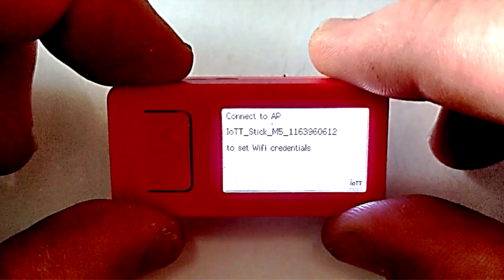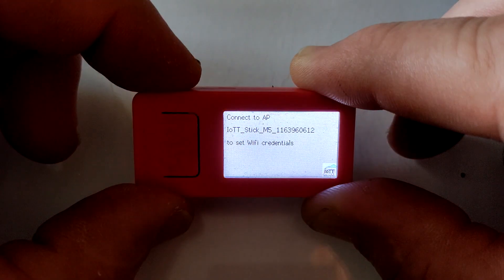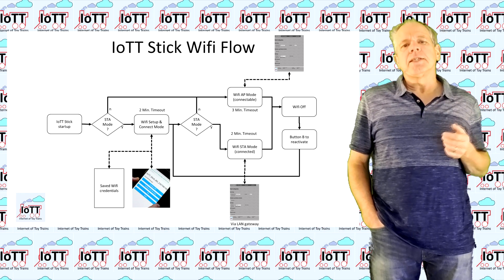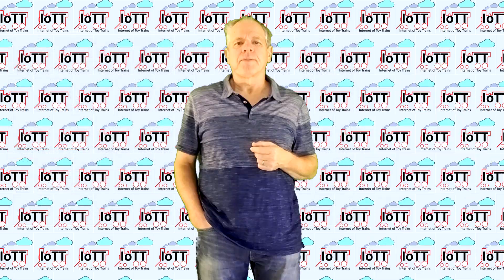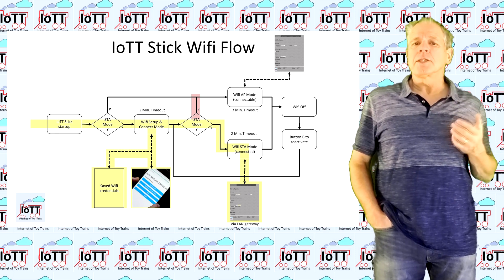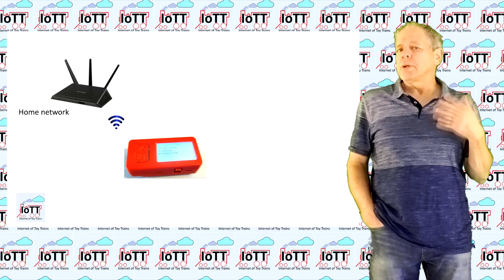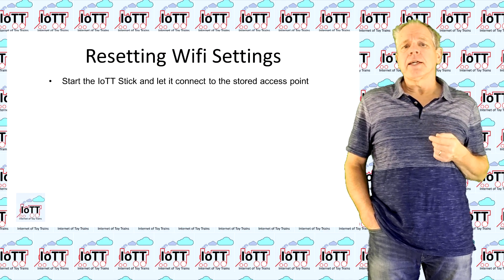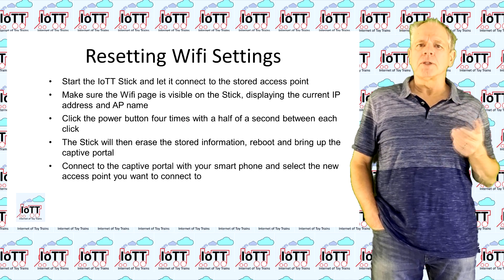IoTT Stick Reset (Video#135)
One of the most frequently asked questions about the IoTT Stick is how to reset the Wifi connection to connect to a different access point. It’s simple and in this short video, I am going to show how.

0:00 Start
0:25 Welcome and Happy New Year!
0:45 Channel Announcement
1:40 Connection flow overview
2:00 AP Mode
2:45 Station Mode
4:00 How to reset the Wifi configuration
4:20 by turning off the AP
5:00 by clicking the power button 4 times
6:15 Conclusions